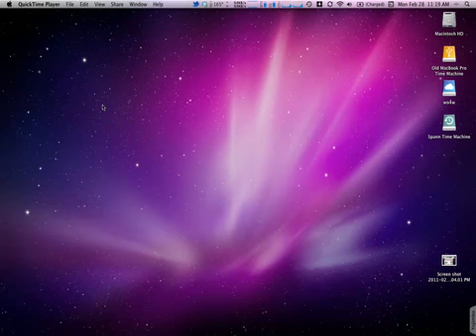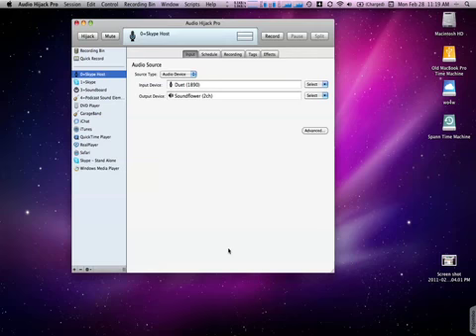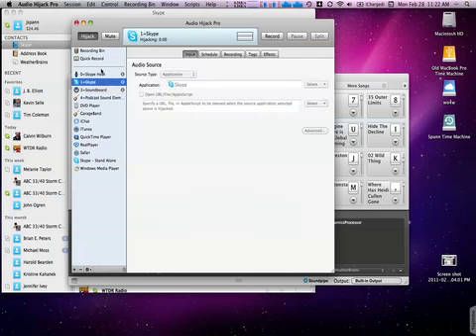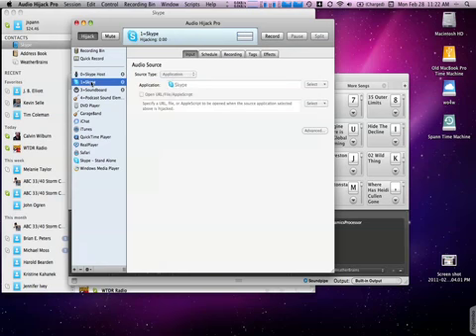WeatherBrains - How We Do It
A quick look at the production of the WeatherBrains podcast on a MacBook Pro...